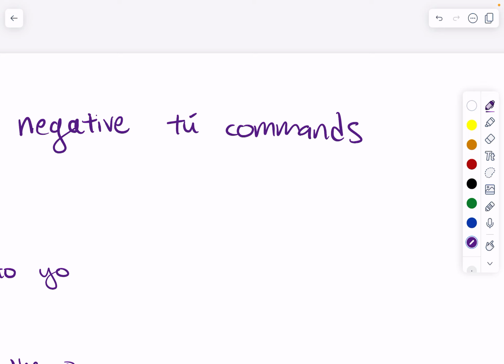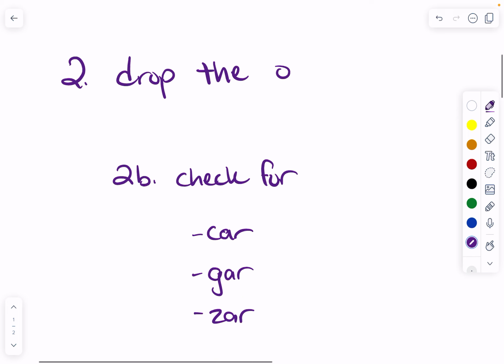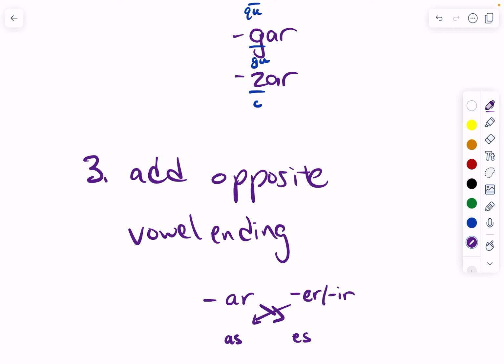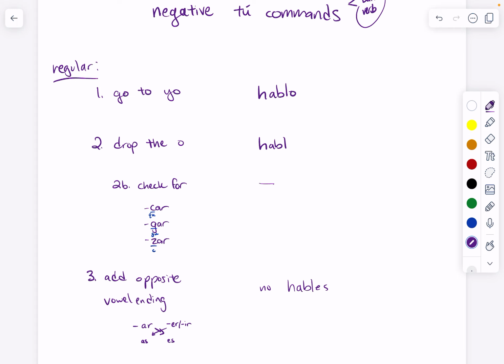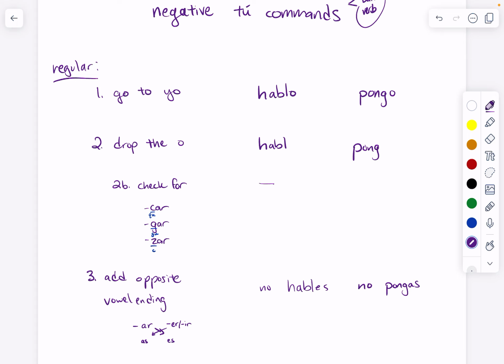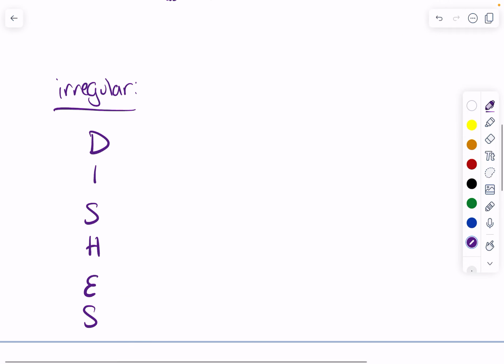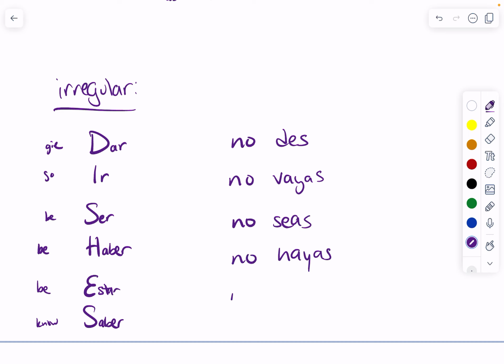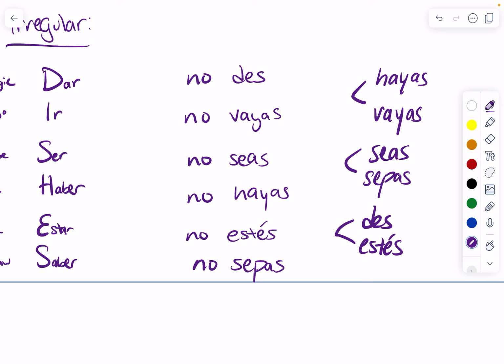Spanish Grammar: Negative Tú Commands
This video covers regular and irregular negative tú commands - how to tell someone to not do something